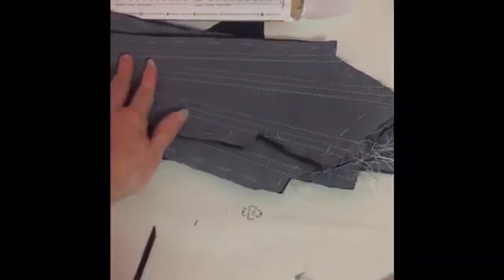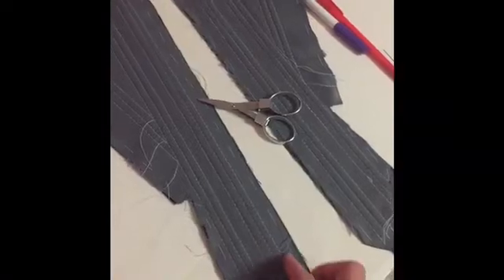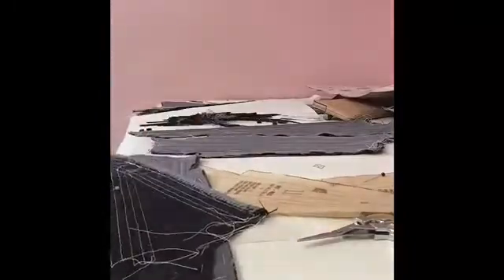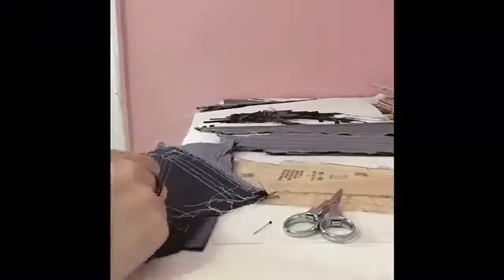Making a Pair of 18th Century Stays in a Week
No 18th century outfit could ever be complete without one of the most crucial undergarment: the stays! Join me as I attempt to construct my own pair in one week or less!

Some Notes:
-pattern by American Duchess and Simplicity
-fabric/supplies purchased at thrift stores and Joann's
-music is "Falls" by Keith Kenniff